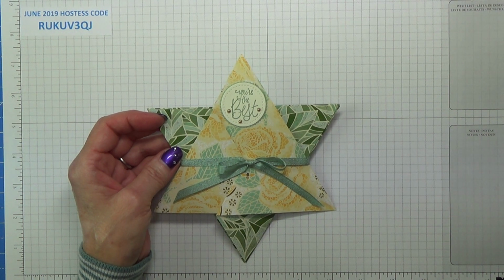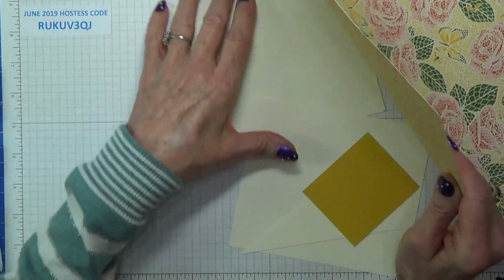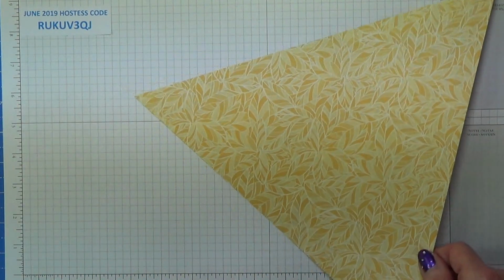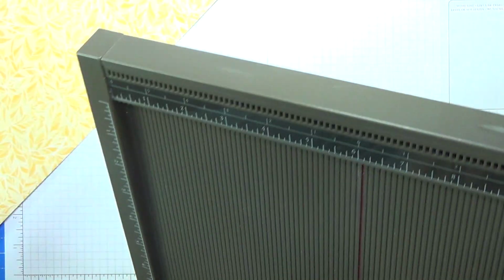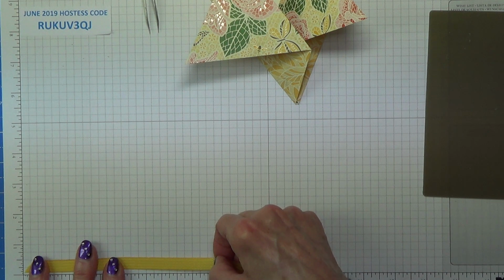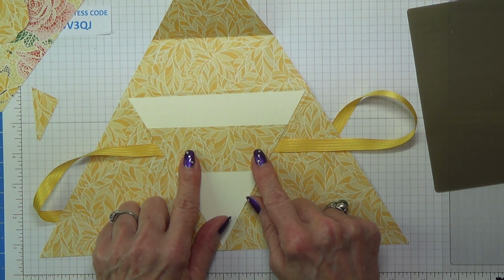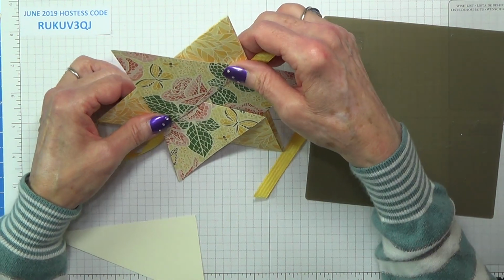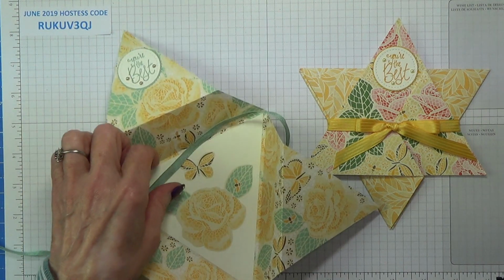No.488 - Star Card - JanB UK #7 Top Stampin' Up! Independent Demonstrator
Stampin’ Up! UK Independent Demonstrator Jan Brown shares this amazingly easy Star Card with different options for you to choose.
JUNE 2019 HOSTESS CODE: RUKUV3QJ
Measurements
1). Mosaic Mood Designer Series Paper – 10 3/8” x 12” (26.3cm x 30.5cm)
a). On 12” (30.5cm) side make pencil mark at 6” (15.25cm)
b). Use trimmer to cut from both diagonally opposite corners down to the 6” (15.25cm) pencil mark
c). Maks a pencil mark at 6” (15.25cm) on all three sides of the triangle
d). Use scoreboard and score from one  at 6” (15.25cm) pencil mark to the next at 6” (15.25cm) pencil mark. e). Do not allow your triangle to move, and score at 7¾” (19.6cm). Repeat on other two sides.
2). Very Vanilla Cardstock – 2 pieces 5” x 5¾” (12.6cm x 14.5cm)
a) On 5¾” (14.5cm) side, mark at 2 7/8” (7.25cm)
b). Use trimmer to cut both diagonally opposite corners down to the 2 7/8” (7.25cm) pencil mark.
Very Vanilla Cardstock – scrap for sentiment: to be die cut using no. 1 circle Stitched Shapes Dies
Crushed Curry Cardstock -scrap for sentiment layer: to be die cut using no. 2 scalloped Layering Circle Dies
Products